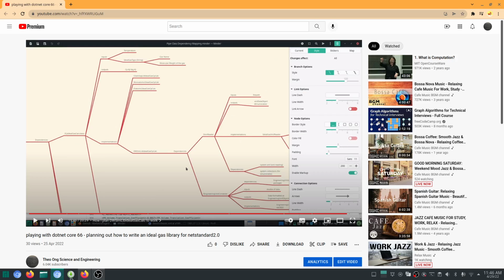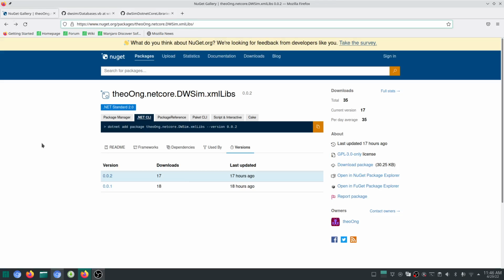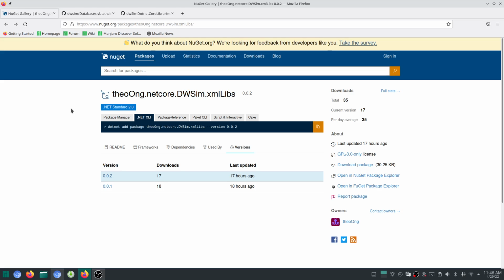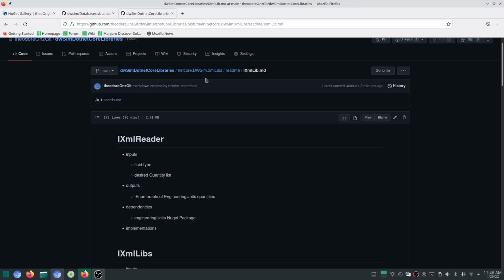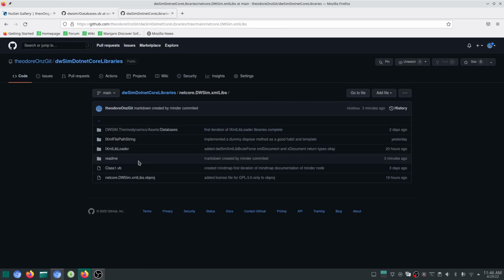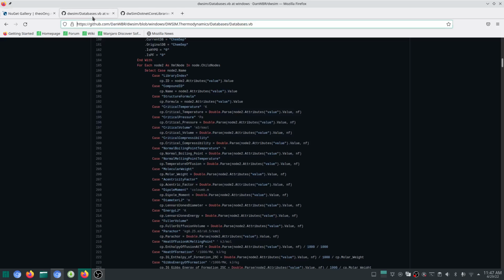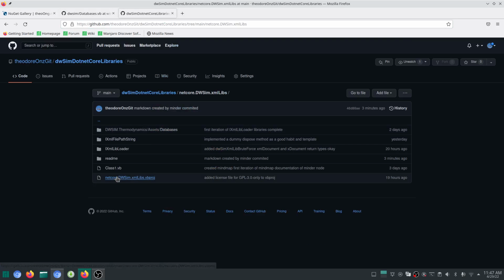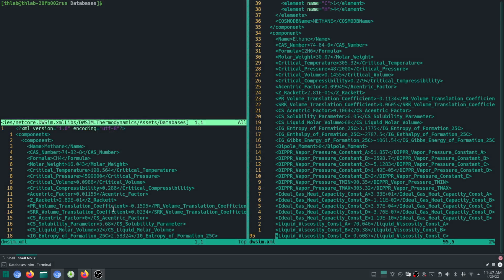playing with dotnet core 67 - I made a nuget package for dwsim xml data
Useful Links
my dwsim xmlLib nuget package

source code for the dwsim xmlLib interface and implementations